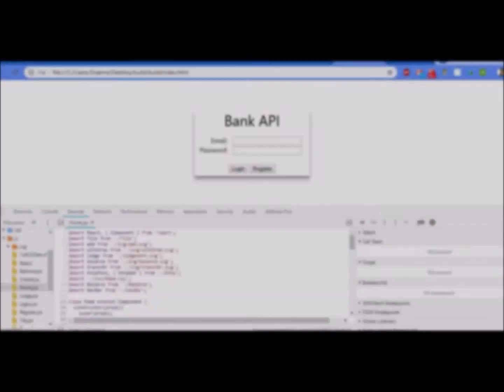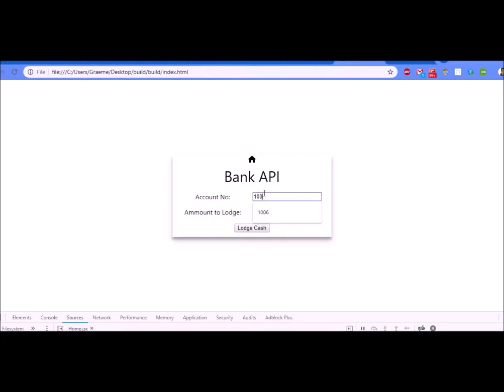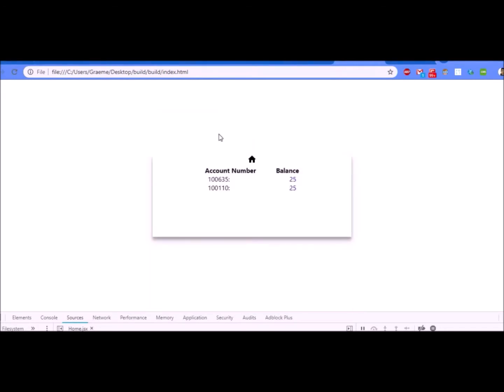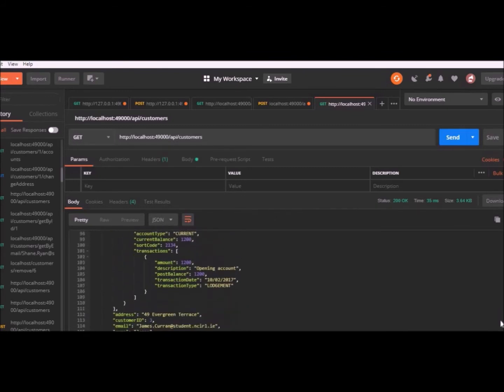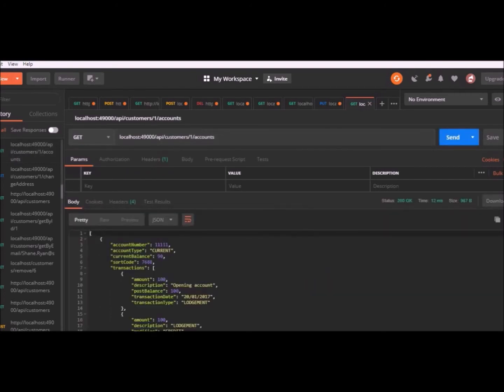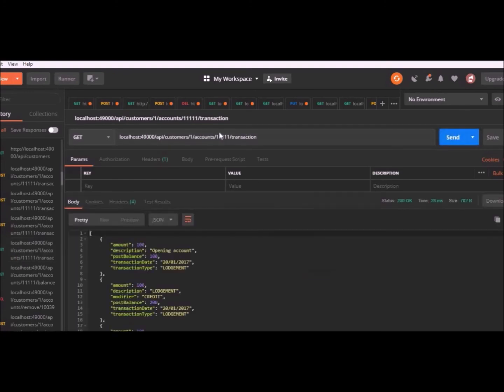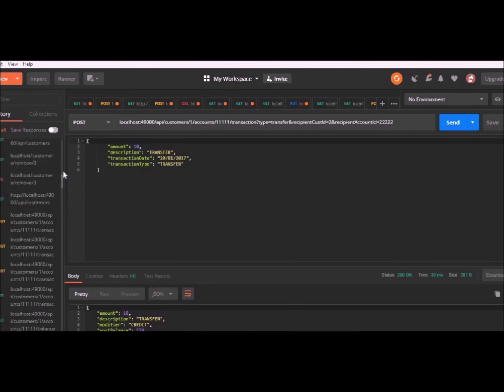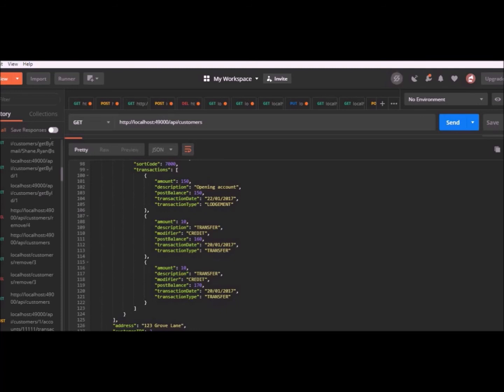200 OK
4th year project for Web API module in National College of Ireland